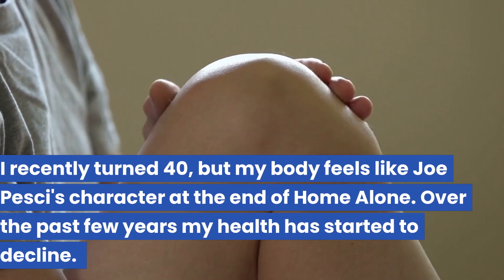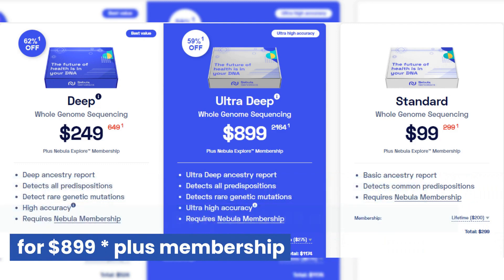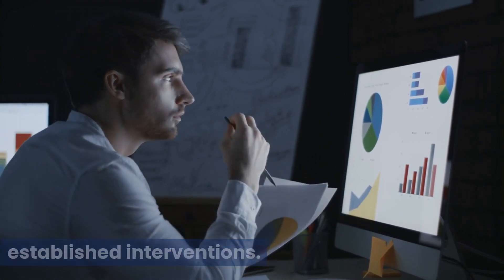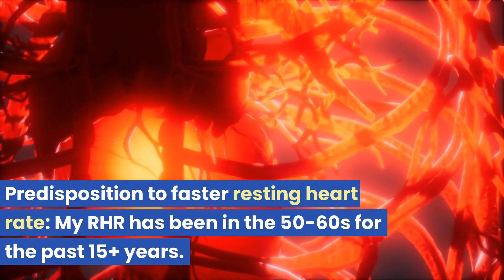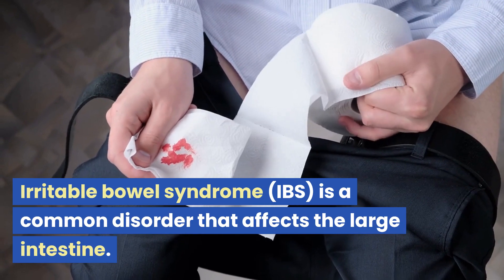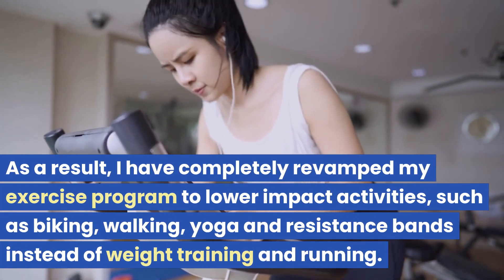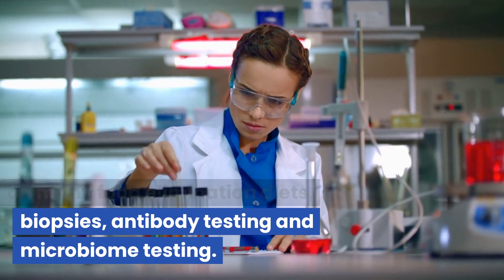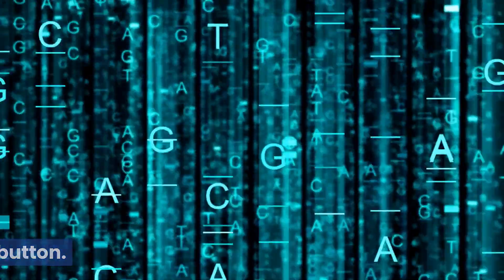How I used Nebula Genomics Testing to Improve My Health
In this video, I'll talk about how I'm using Nebula Genomics testing to improve my health. After getting my results back, I was able to make personalized changes to my diet and lifestyle that have really improved my overall well-being. If you're interested in learning more about genetic sequencing and gut health, then this is the video for you!

00:00 Introduction
00:36 Nebula whole genome sequencing
01:52 Data overview
02:59 My results
08:32 Final thoughts